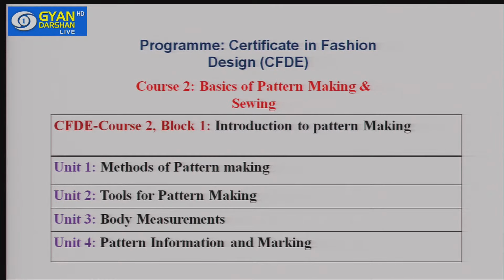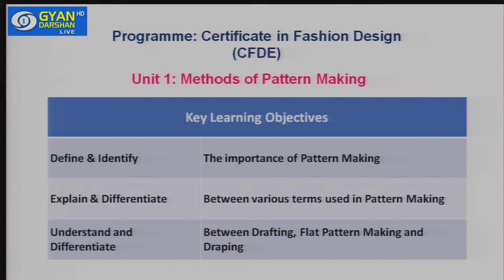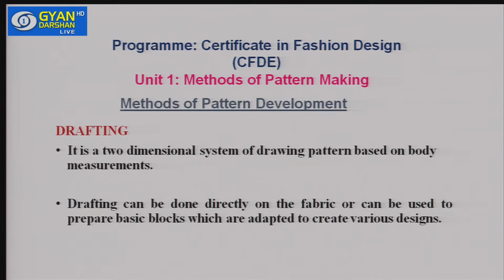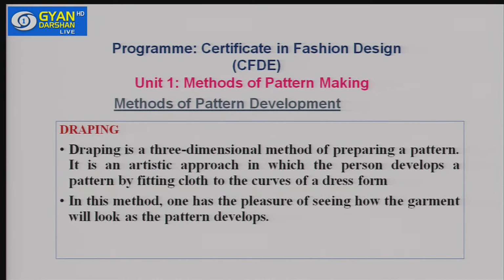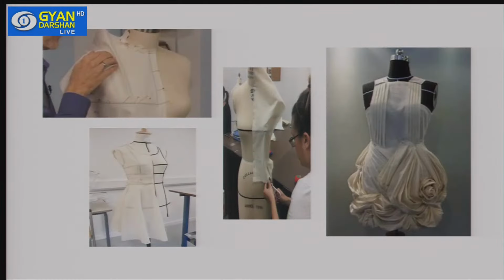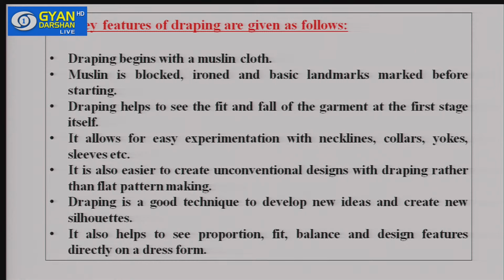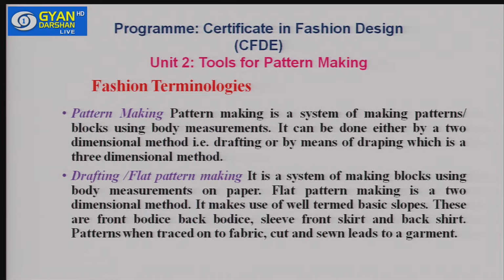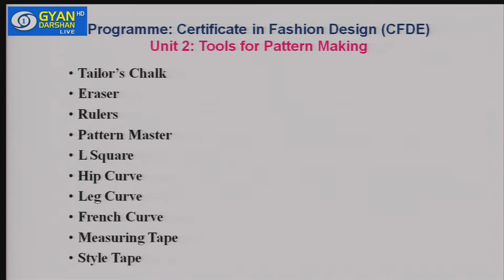Introduction to Pattern Making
22 september 2023
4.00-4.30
Experts: Dr. Divya Ojha
School: School of Vocational Education and Training (SOVET)
Programme: Certificate in Fashion Design (CFDE)
Course Code: BFDI-072, Block 2